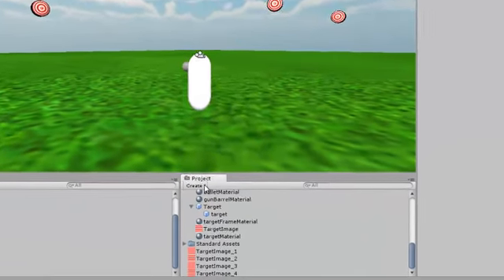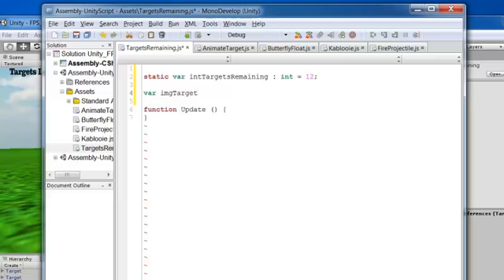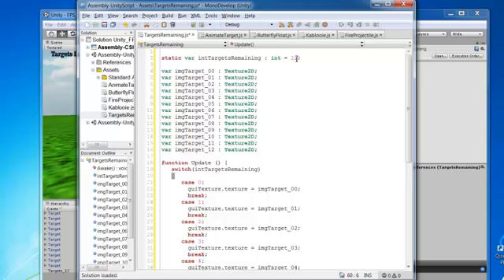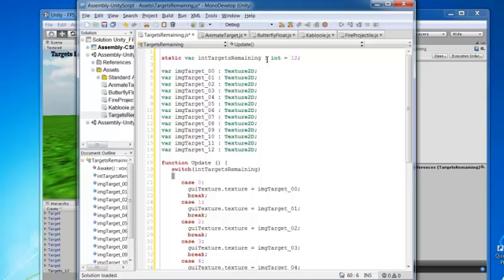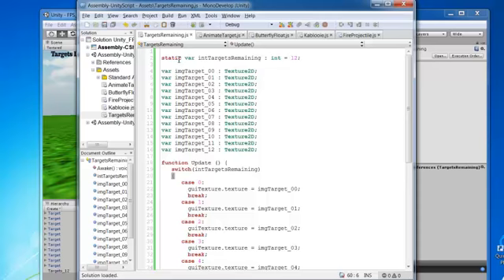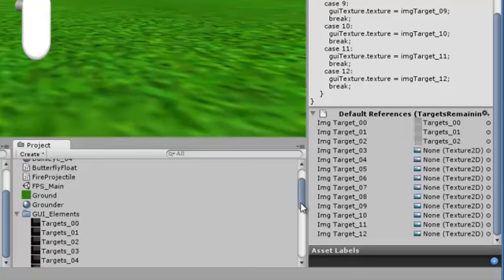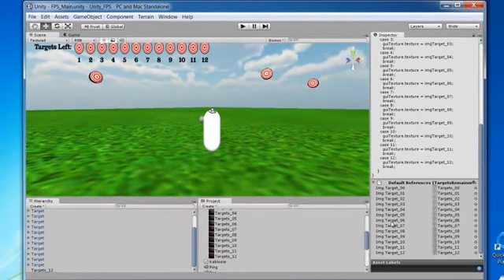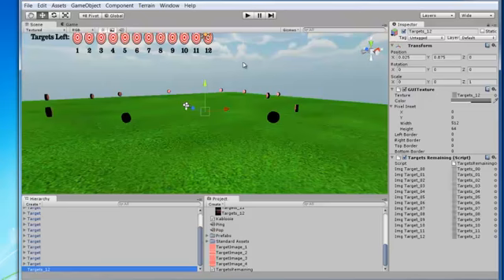Unity Course I Ch 17 03 TargetsRemainingScript